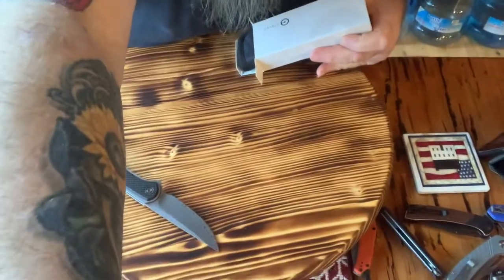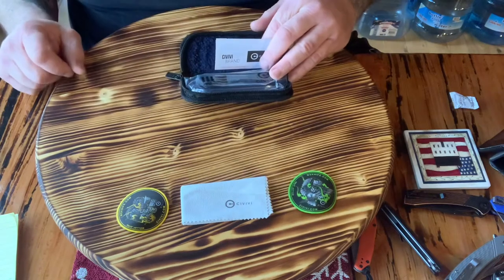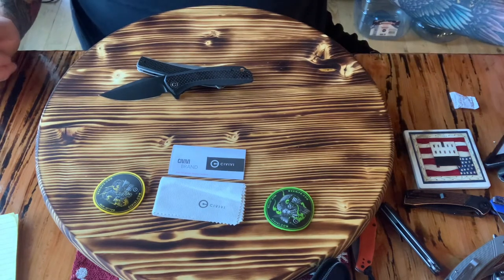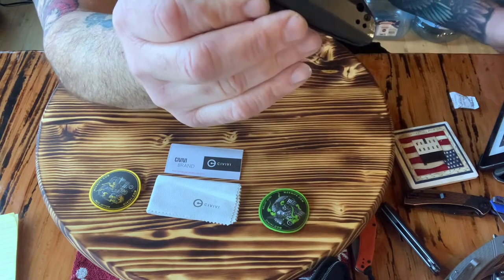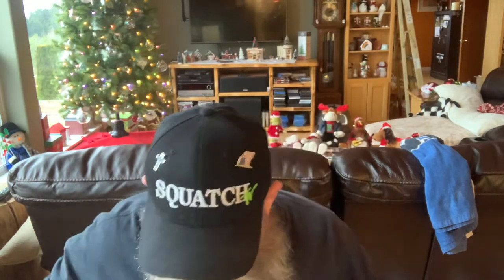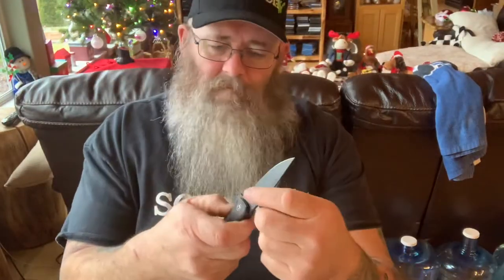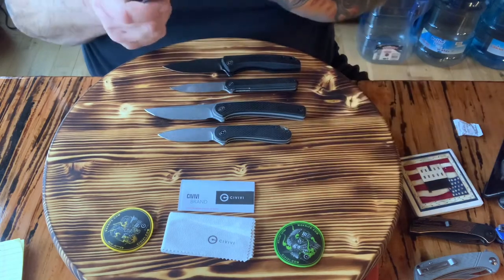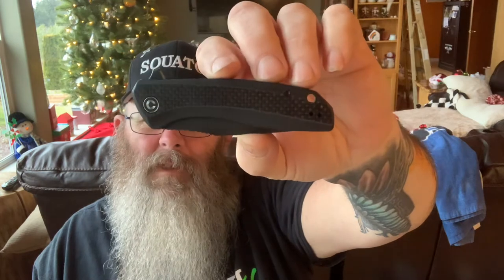Civivi Baklash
Box Opening my new Baklash by Civivi Knife!